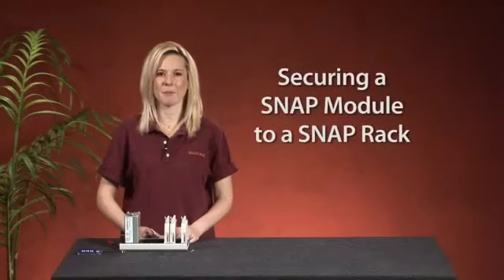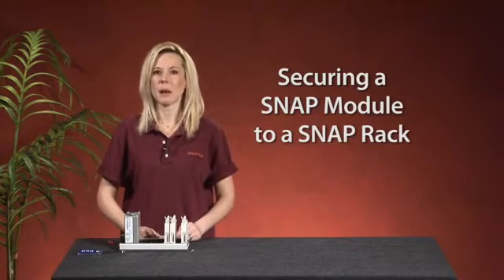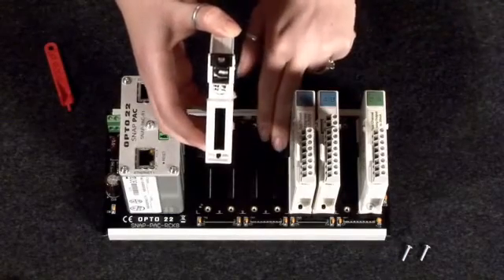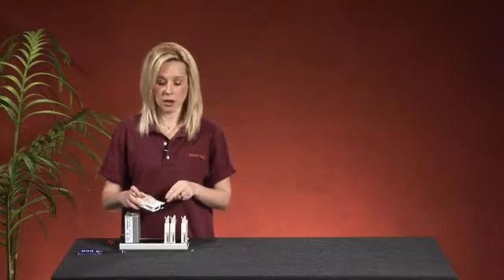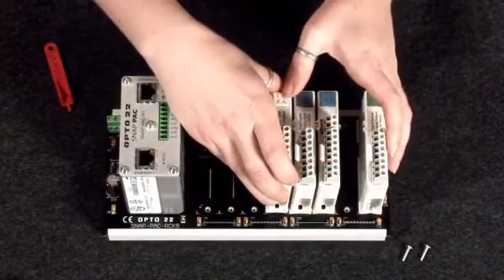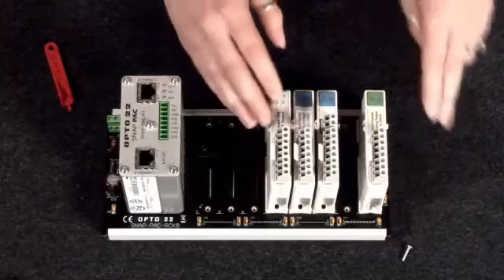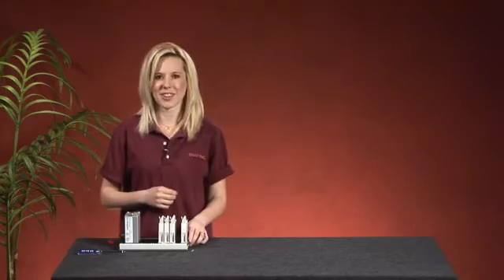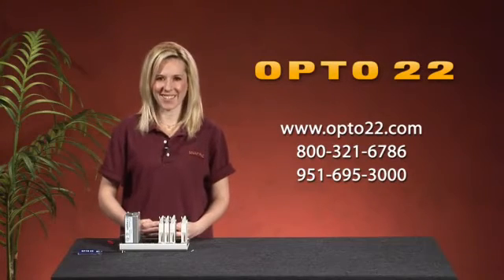Opto Minute - Securing SNAP Module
Opto 22 Engineer Kelley Downey demonstrates the best way to install a SNAP I/O module on a SNAP PAC rack.